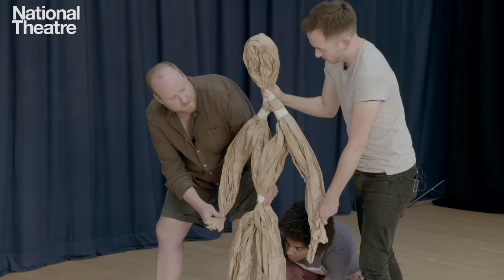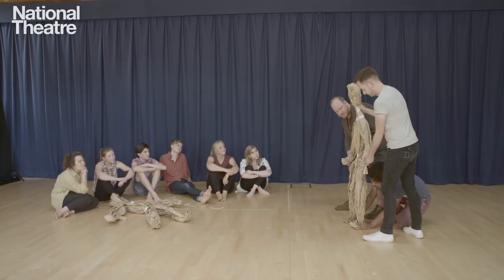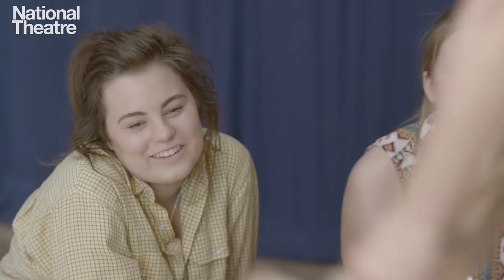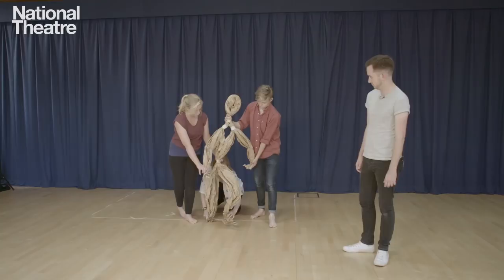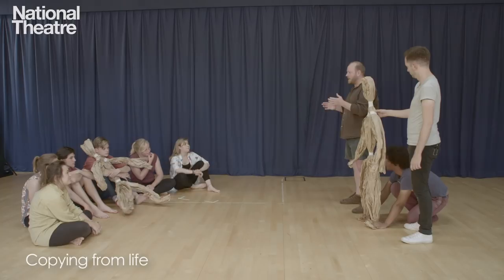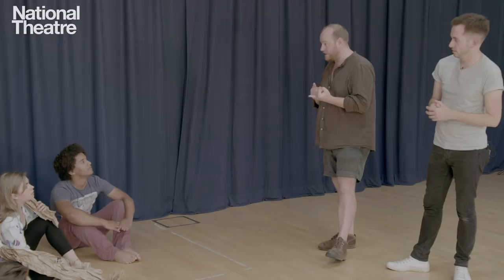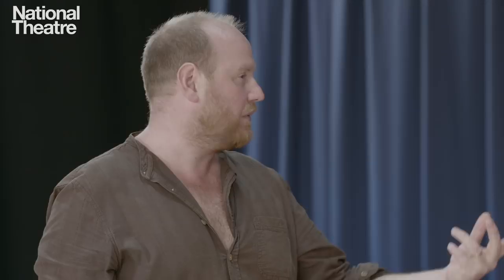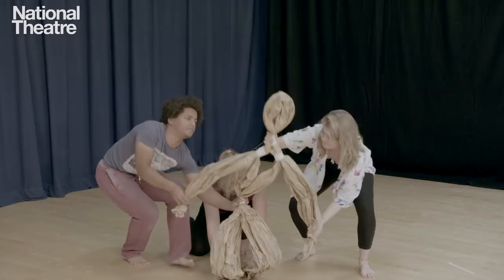Bringing a Puppet to Life | Gyre & Gimble Masterclass | National Theatre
Using an exercise called Copying From Life, Gyre & Gimble explore the three principles needed to bring their puppet men to life, focusing on ‘Breath’, ‘Focus’ and ‘Weight’.